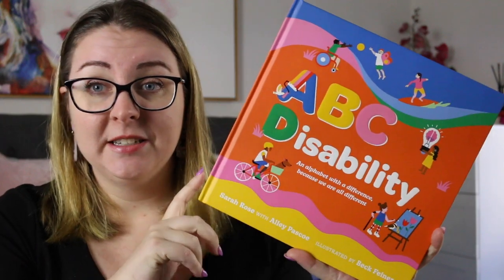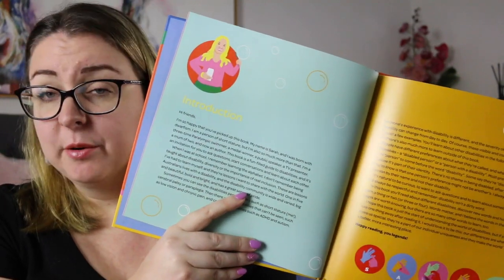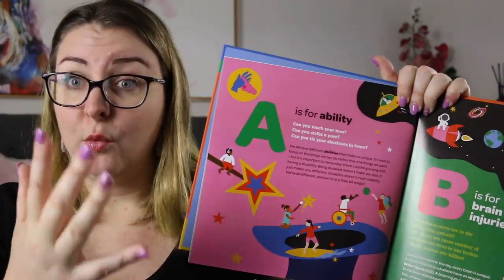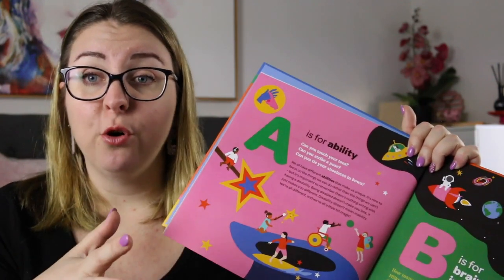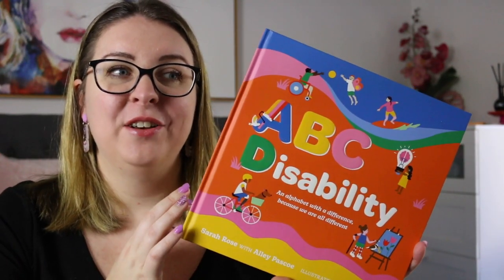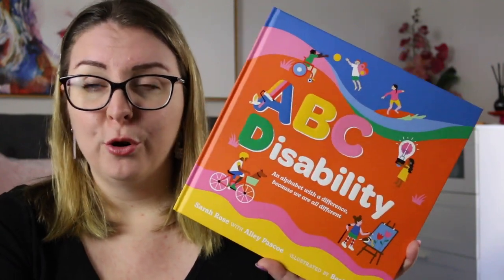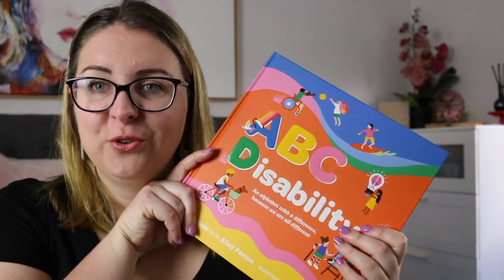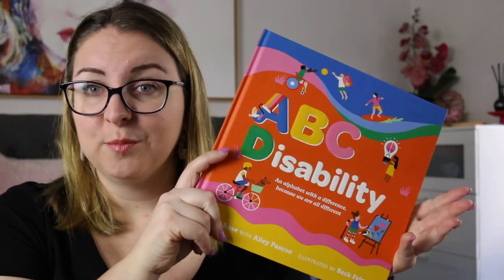Book Review: ABC Disability by Sarah Rose, Alley Pascoe & Rebecca Feiner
Today I’m reviewing ABC Disability by Sarah Rose, Alley Pascoe and Rebecca Feiner, a wonderfully inclusive book that celebrates what makes each of us unique and gives greater insight into living with disability

Thank you to the publisher for the review copy. All thoughts and opinions are my own. @HachetteAus

Book Synopsis:
In the lead-up to the 2024 Paralympics, kids aged 5+ will want to get their hands on this big-hearted guide to disability, full of words to know and questions to ask about life with disability. From three-time Paralympian swimmer, medal-winner and disability advocate Sarah Rose.

From three-time Paralympian swimmer, medal-winner and disability advocate Sarah Rose, comes a big-hearted guide to disability, full of letters, learnings and laughs from a disabled person to you.

ABC Disability is an A to Z of celebrating what makes each of us unique, featuring bold, brightly coloured artwork by award-winning illustrator Beck Feiner - including the Auslan sign for each letter of the alphabet.

Timestamp:
0:00 Acknowledgement of Country
0:16 Intro
0:24 Review
2:13 Wrap-Up